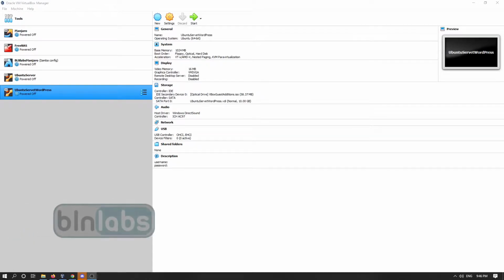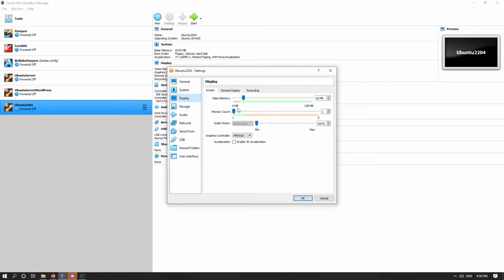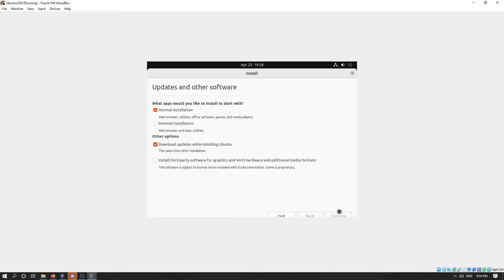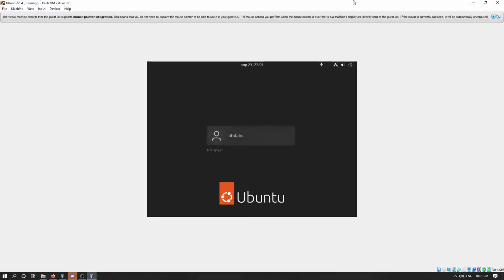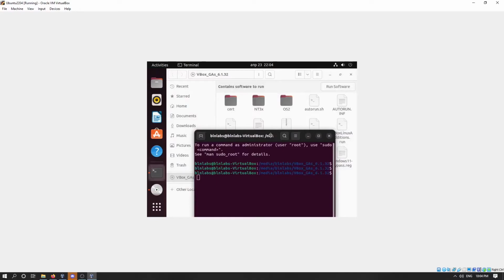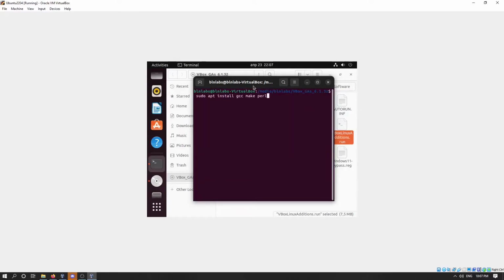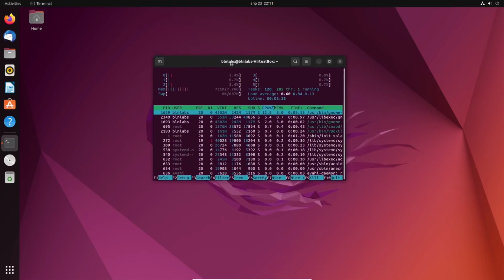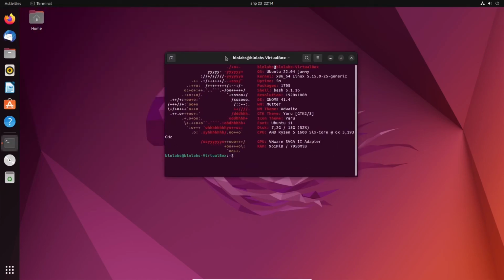Ubuntu 22.04 VirtualBox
Install Ubuntu 22.04 LTS in VirtualBox. In additional install VirtualBox Additions